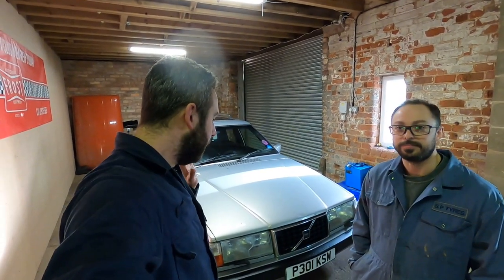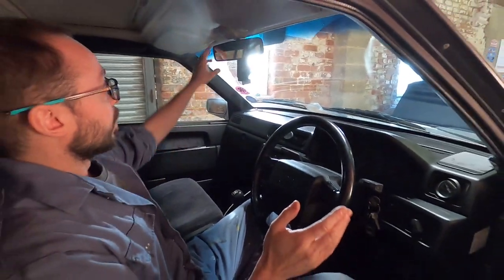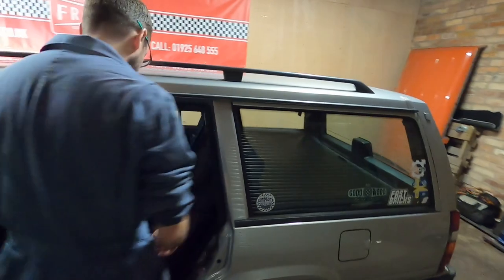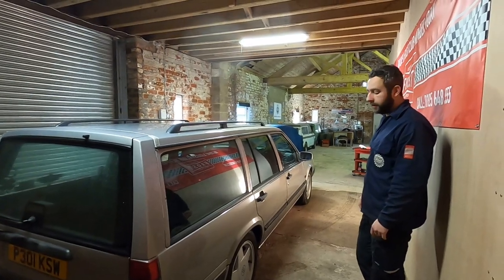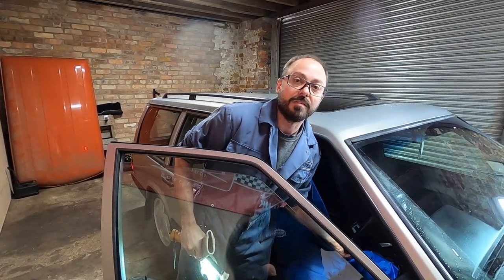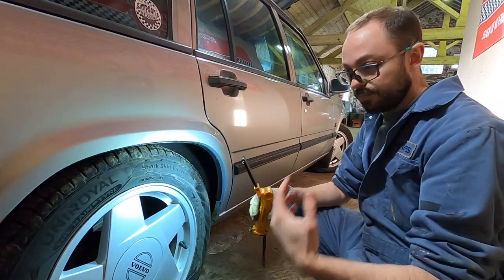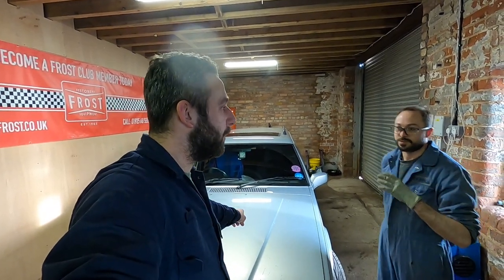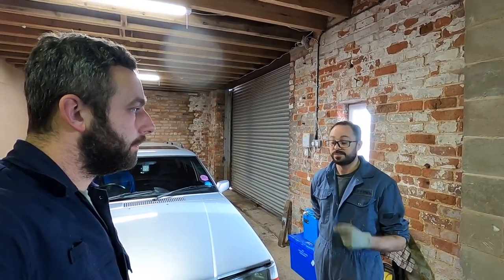MOT CHECKS - What you can do to Guarantee a PASS!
Welcome back to the channel guys. In this episode Me and Matt wanted to take the time to go through what you should check on your vehicle before an MOT. This is without a jack or taking the car anywhere you can do all this on your driveway AT HOME!

For 10% of your next purchase when you spend £15 or more please use code - SIMPSONSFEB

SCLASSX

SC